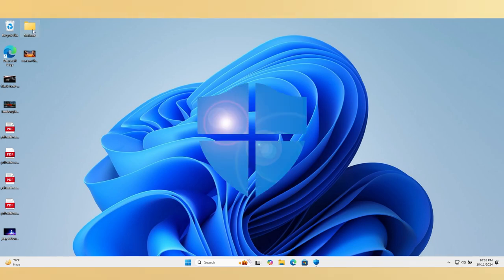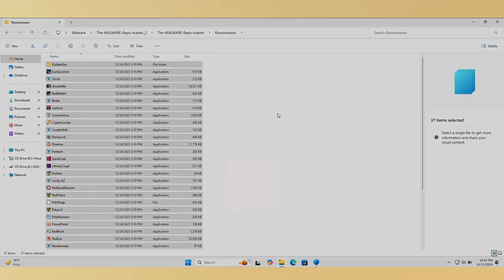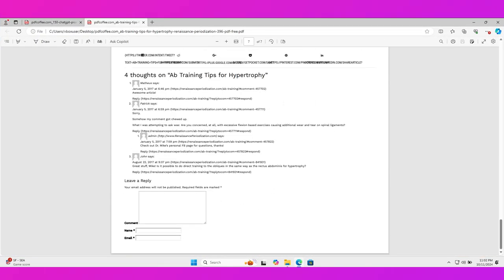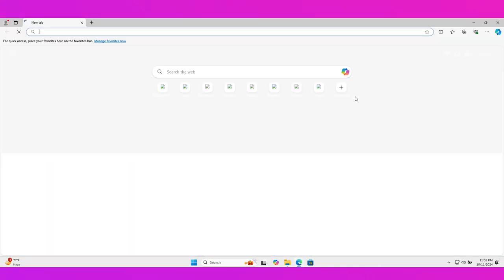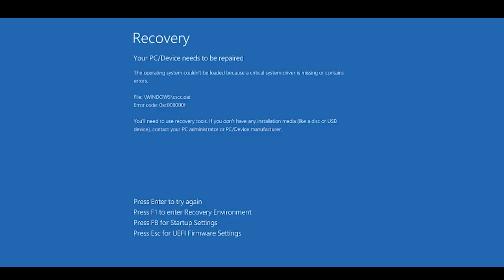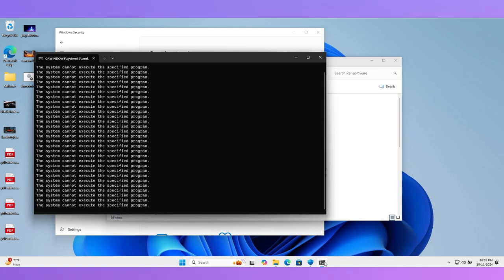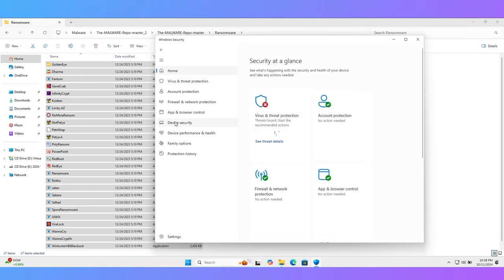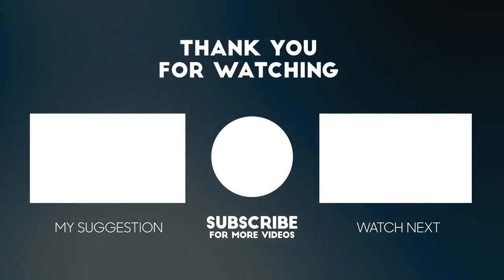Windows Security ransomware protection tested with Malware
This video provides a detailed overview of ransomware protection in Windows 11. I run various ransomware to test Windows security antivirus, to check how efficient it is.